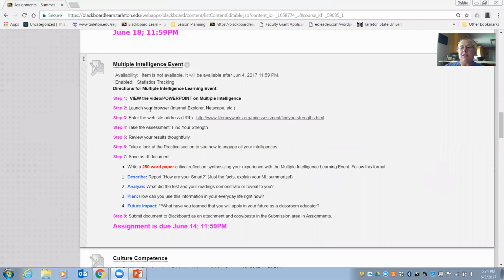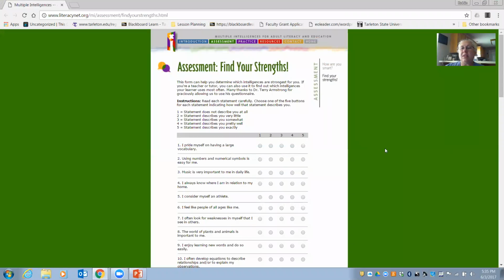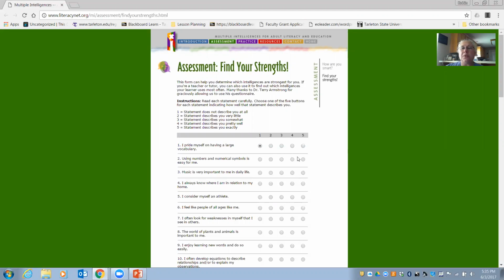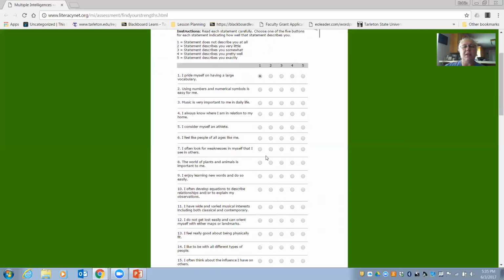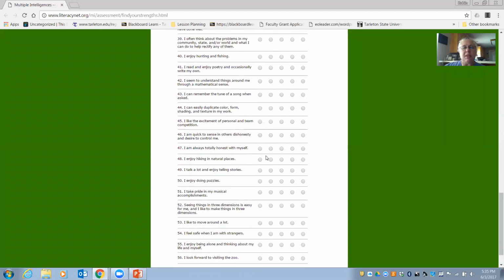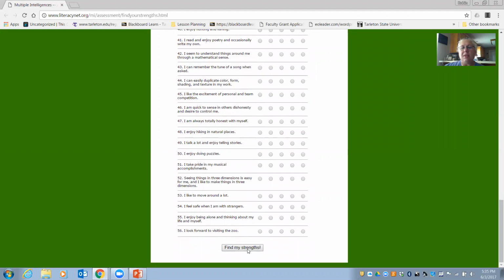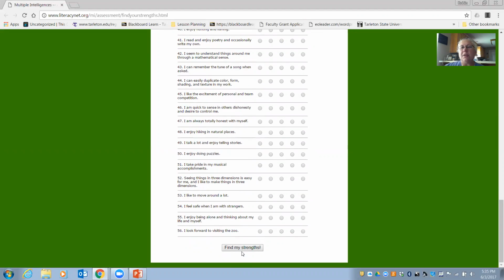Multiple Intelligence Assignment